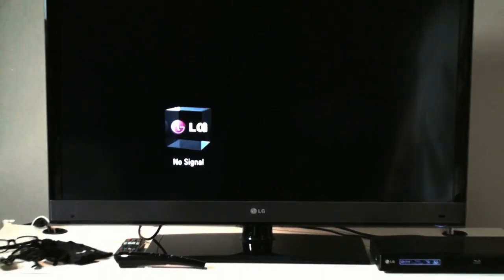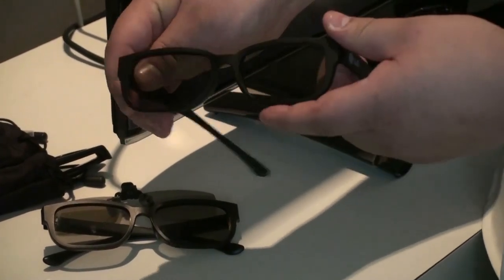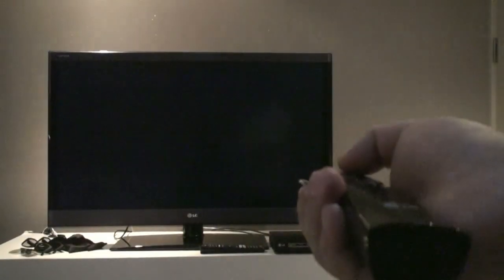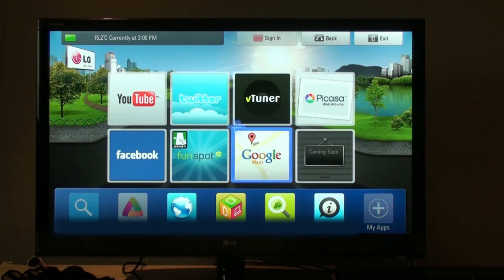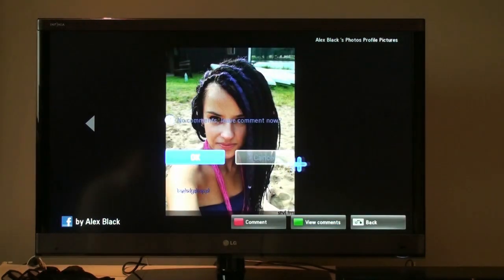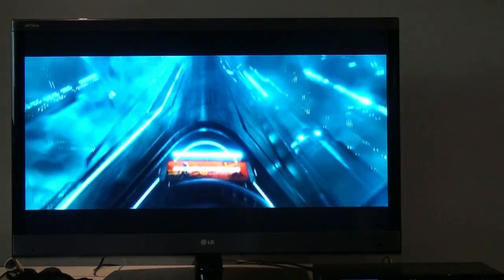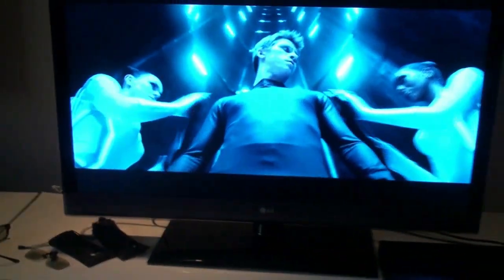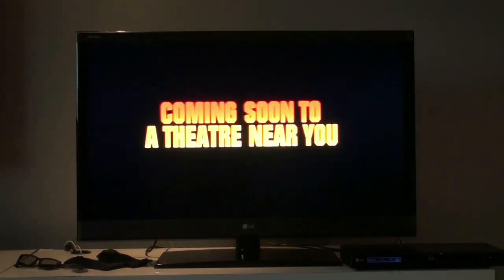LG 3D LED TV eats Samsung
Review of my TV. I purchased a Samsung UN46D7000 but returned it after a few problems shown in the video. The replacement TV was a LG 47LW5600 which was better in every category, heres my video.

If you have questions or comments, please leave them, no spamming.